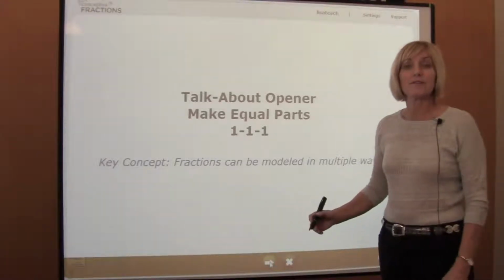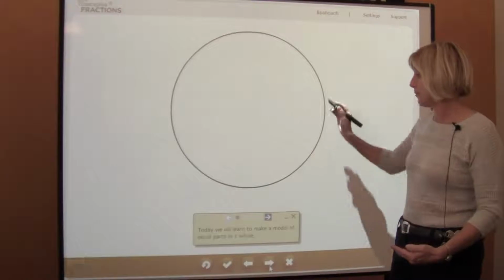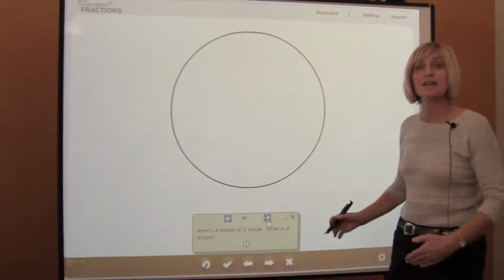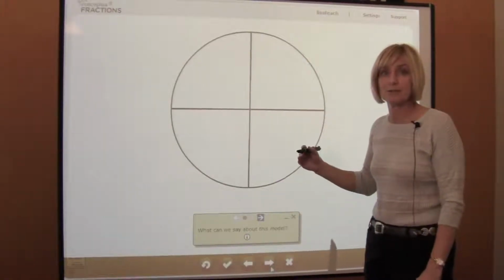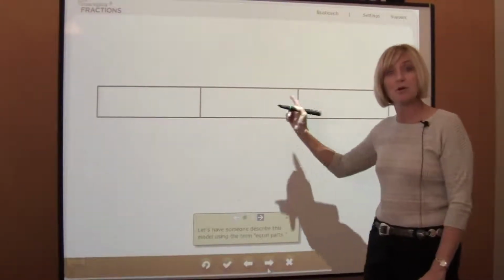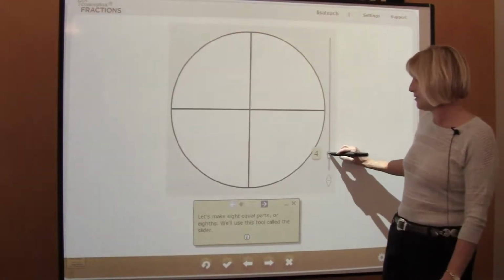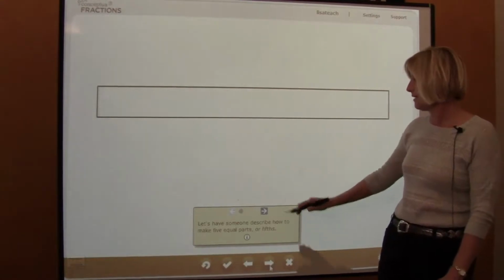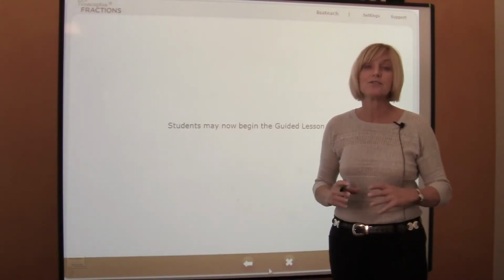Conceptua Fractions Lesson Opener 1-1-1